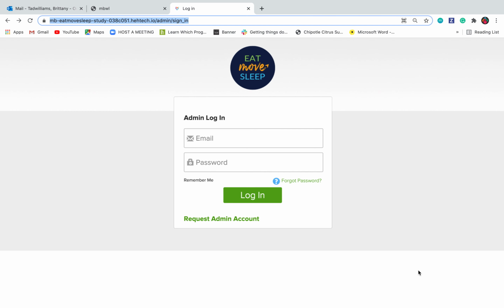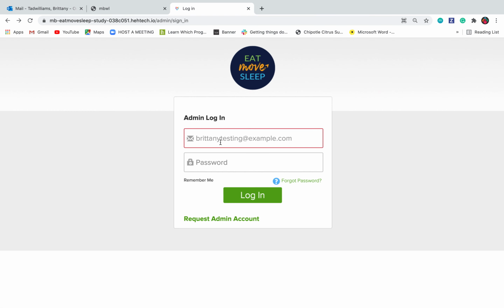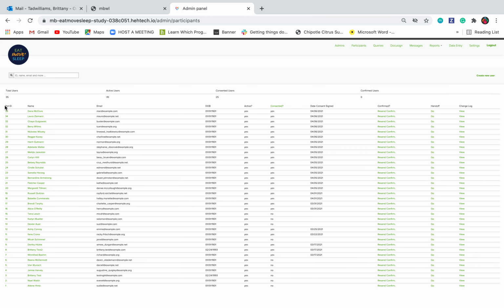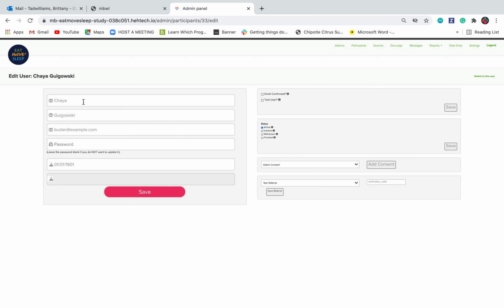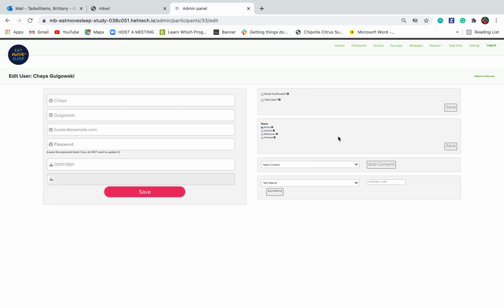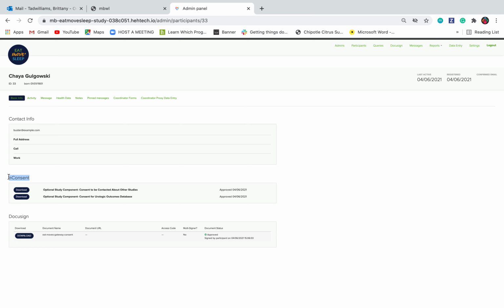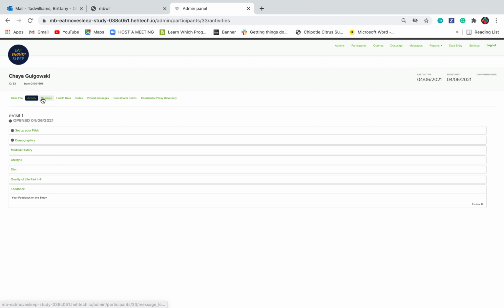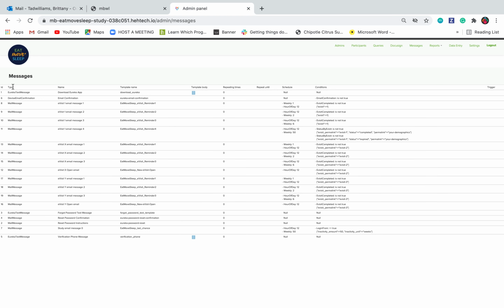Eat Move Sleep Admin Panel Training Part 1